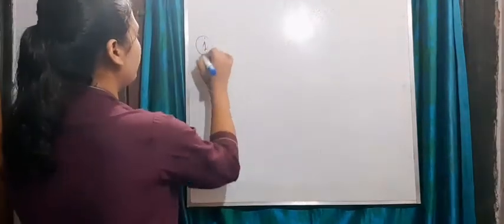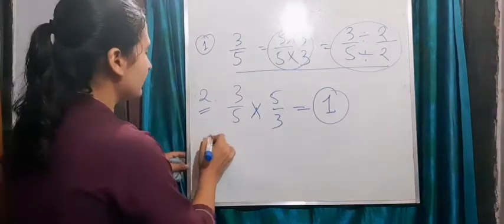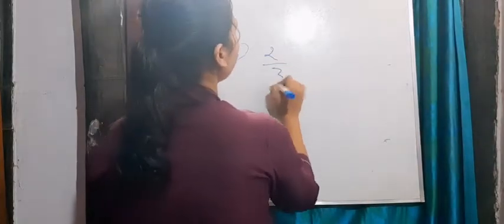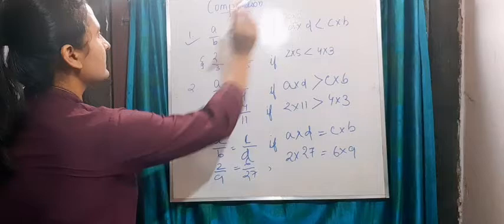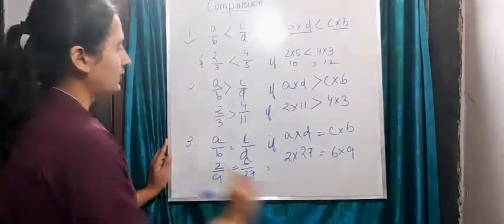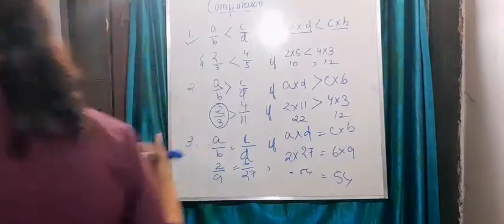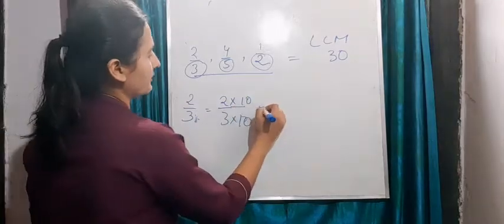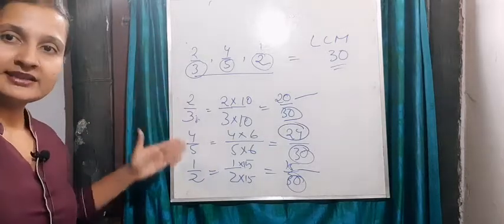Class7|Fractions |Part II